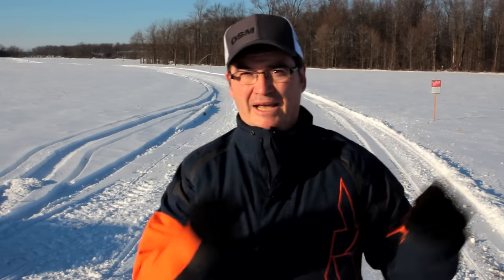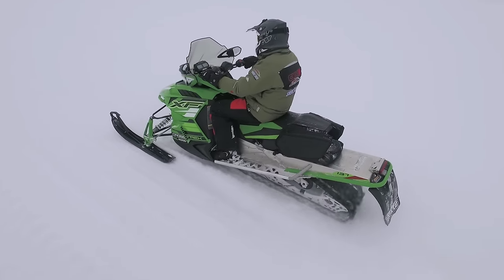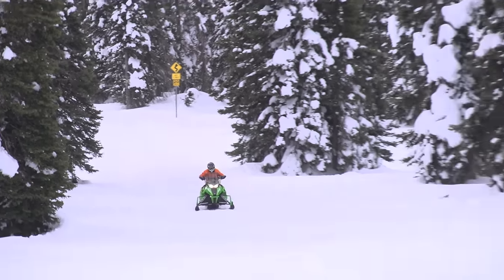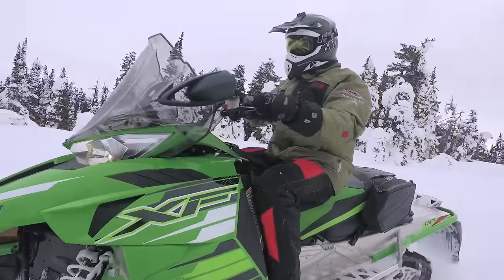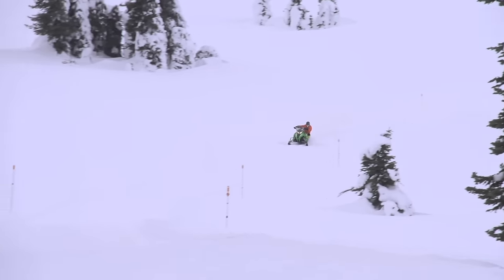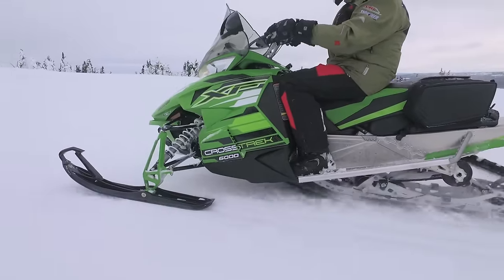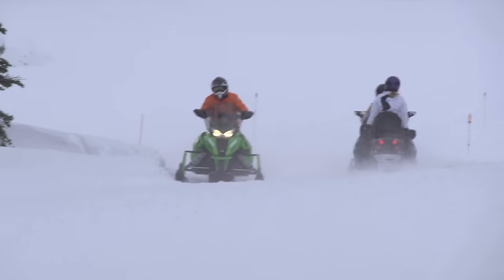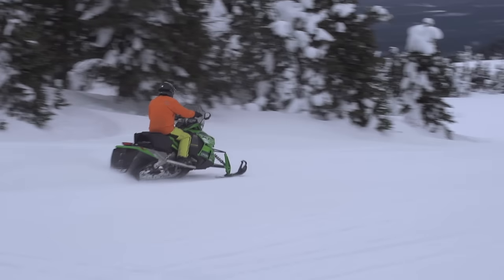STV 2017 Arctic Cat XF 6000 CrossTrek